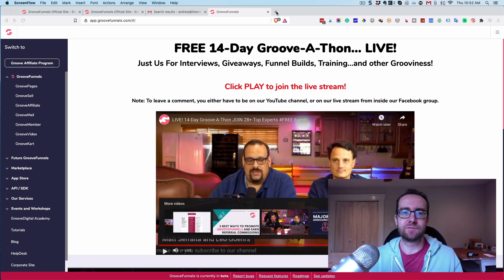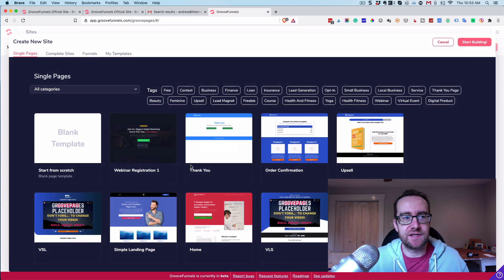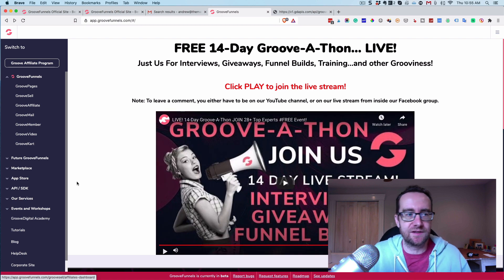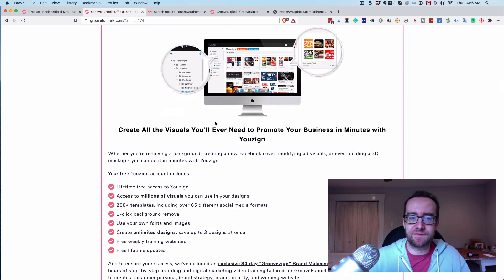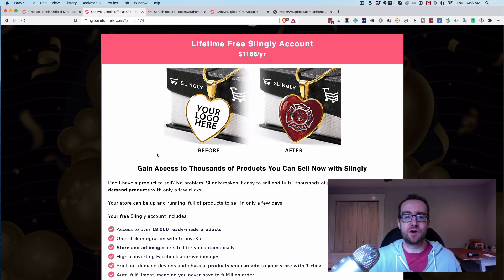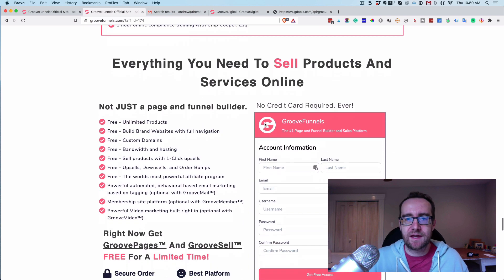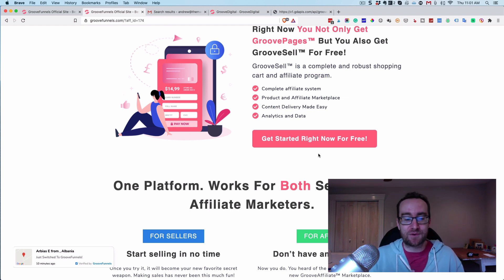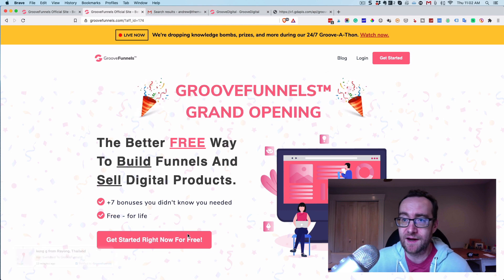GROOVEFUNNELS: Review & Bonuses | Limited TimeL Get GrooveFunnels For FREE for life!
What exactly is GrooveFunnels?

It's a full-featured page and funnel builder that is similar to Leadpages or ClickFunnels.

But it has a unique focus - it can also create entire mini-sites instead of just pages.  Plus you can easily design sales funnels and sequences with drag-and-drop ease.

Right now, for a limited time, you can get GrooveFunnels free with LIFETIME access. ($99/mo Value x the-rest-of-your-life)

Here's what you get with GrooveFunnels:

GroovePages - the page builder
GrooveKart - the shopping cart featuring upsells, downsells, order bumps, etc, like Jvzoo, PayKickStart or Zaxaa
GrooveMail - the autoresponder

Plus, my bonuses, which include:

Funnel Tracking Software (Value $497)
My detailed YouTube SEO system (Value $197)
And my personal audit of your first funnel that you build in GroovePages. (Value $997)

Plus the GrooveFunnels Grand Opening Bonuses which include:

YouSign (Like Canva)
22Apps (Create your own app - launching early 2021)
GrooveKart account
Slingly Account (Create Print on Demand POD products)
ReviewTrust Account (Verified review system)
Chatmatic (Chatbot sequence system)
FTC Guardian (legal docs creator)

Everything You Need To Sell Products And Services Online
Not JUST a page and funnel builder.

Free - Unlimited Products
Free - Build Brand Websites with full navigation
Free - Custom Domains
Free - Bandwidth and hosting
Free - Sell products with 1-Click upsells
Free - Upsells, Downsells, and Order Bumps
Powerful automated, behavioral-based email marketing based on tagging (optional with GrooveMail™)
Membership site platform (optional with GrooveMember™)
Powerful Video marketing built right in (optional with GrooveVideo™)

GrooveFunnels Review + Bonus Video Chapters

0:00 Start
04:35 Grand Opening Bonuses
07:51 My Additional Bonuses

Got questions? I'm here to help!

I live in 🇨🇦  and I love playing ⚽️ and cooking.

It helps me reach more people with my message.

I answer all my comments. So comment away if you agree or disagree.

💡 I created a FREE resource to help you get more results immediately for your business.  Here are the top 15 resources for entrepreneurs who create/market online.  Most of them are 100% free: